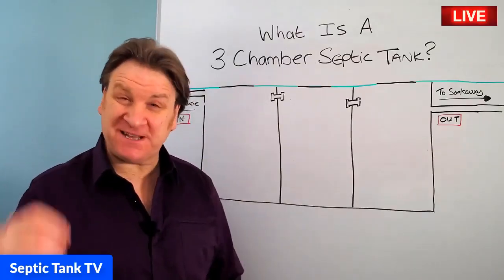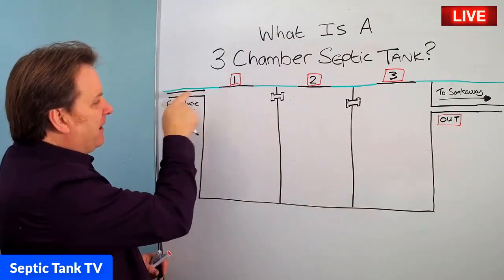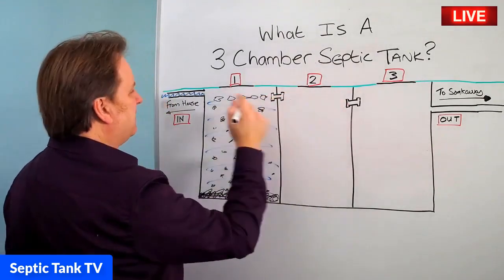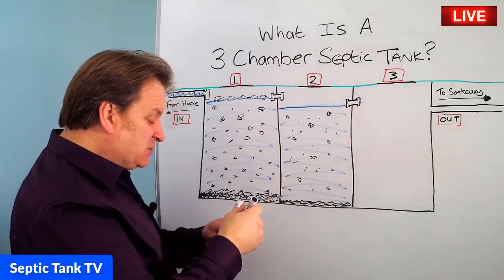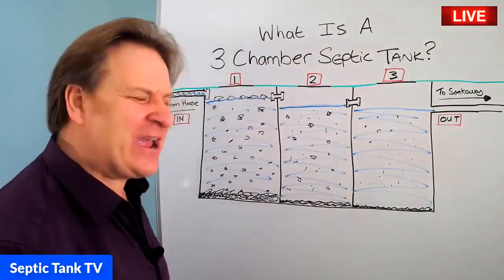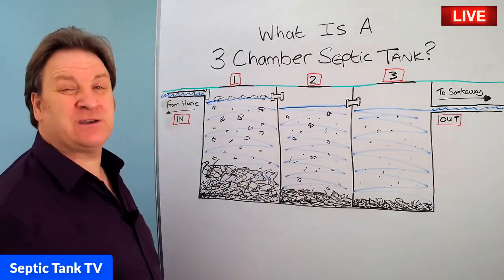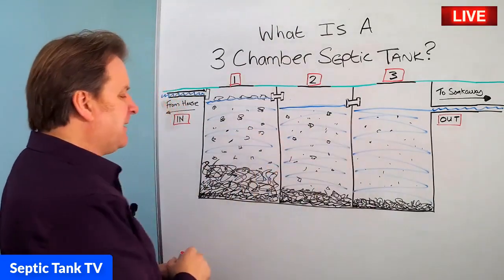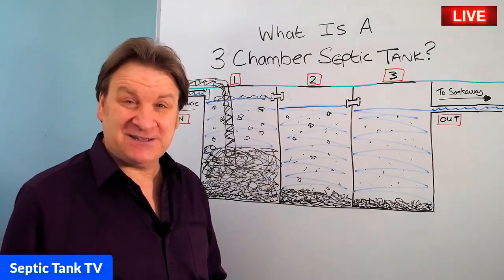3 chamber septic tank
3 chamber septic tank

Many people ask me what a 3 chamber septic tank is and wonder how it works. In this live broadcast I will show you what a 3 chamber septic tank is.